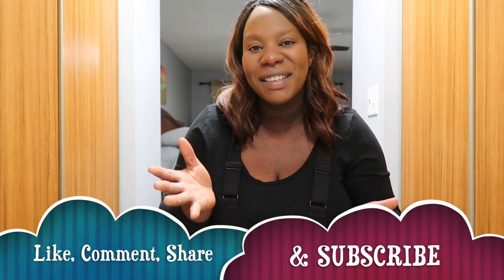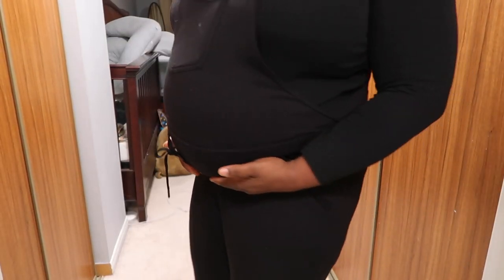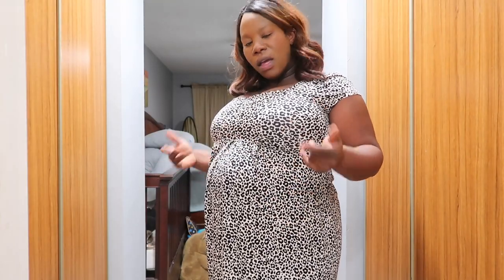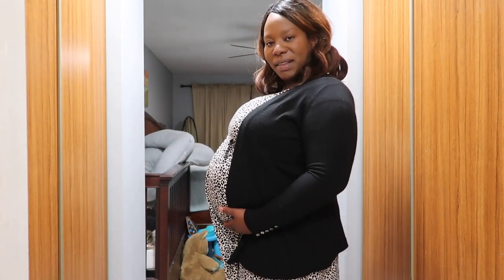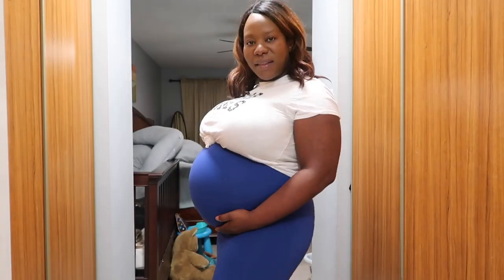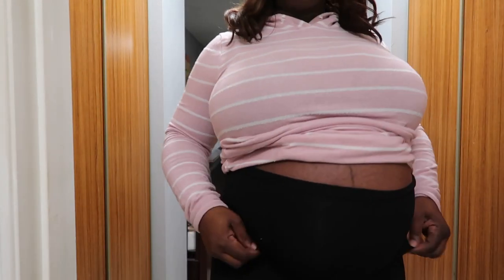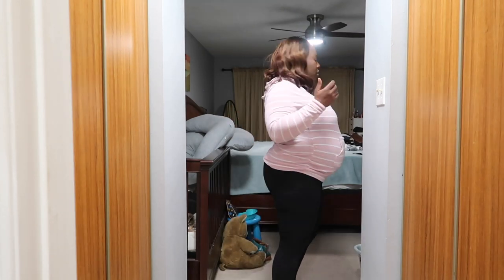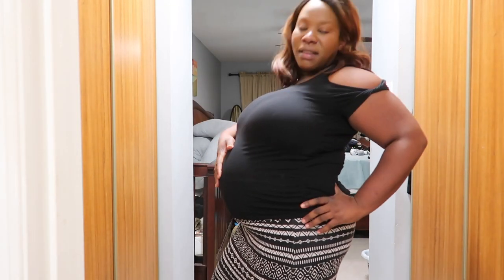HOW TO DRESS YOUR BUMP | 5 Pregnancy Outfit Ideas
Link to our Baby’s Registry:

Hey friends! Today I share how I’ve been dressing my baby bump.

If you’re new here: I’m currently pregnant with baby #5, my second tubal reversal baby. I had a tubal reversal in 2016 and got pregnant 2 months following my surgery. It took over a year to conceive this time around.

FIRST VIDEO IN THE BREASTFEEDING SERIES
shorturl.at/aeoC0

POPULAR PLAYLISTS BELOW👇🏾👇🏾👇🏾

Write to us at:
Sarah Graham
Barrie On
L4M 6J7